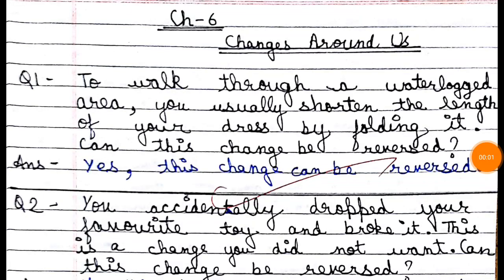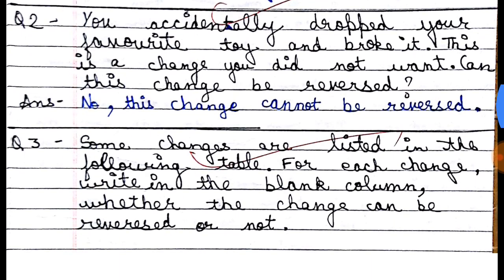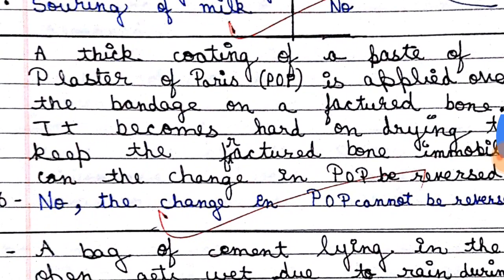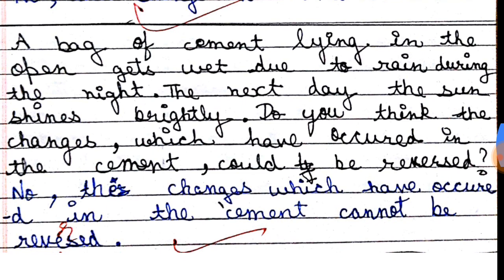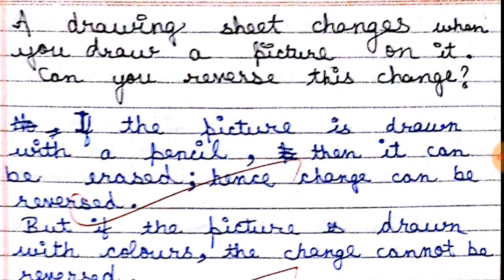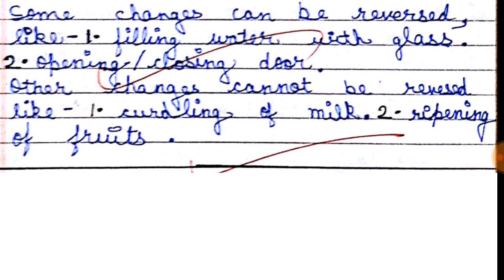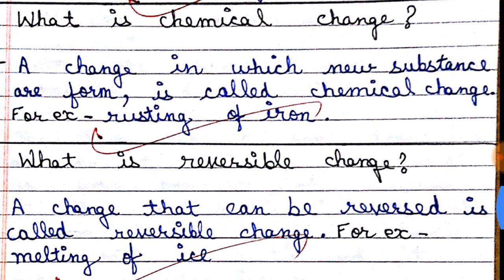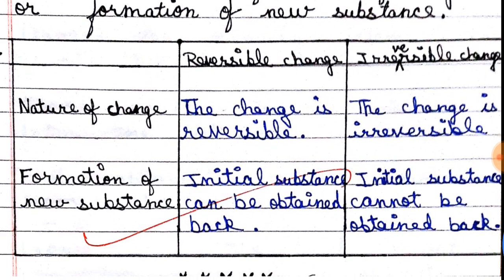Changes around us chapter 6 class 6th ncert science